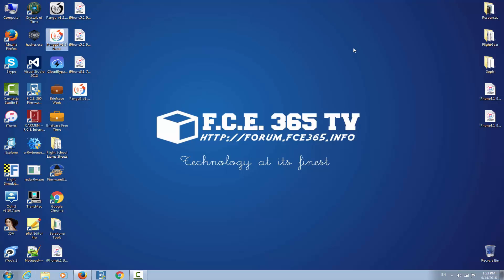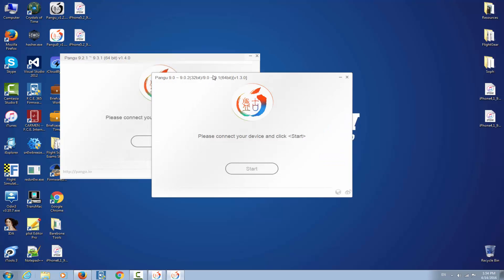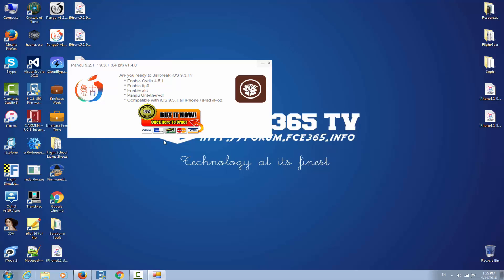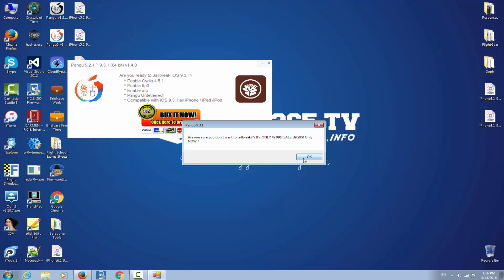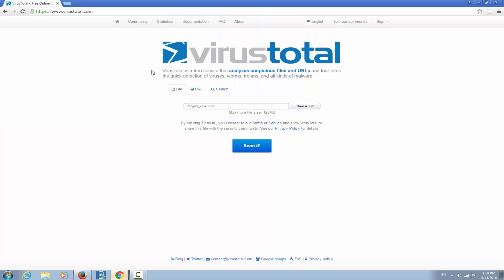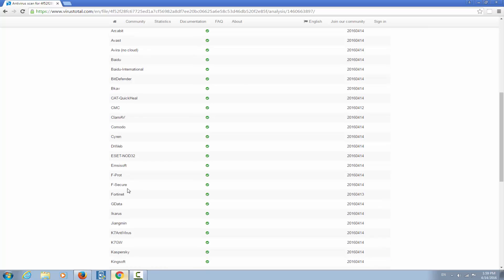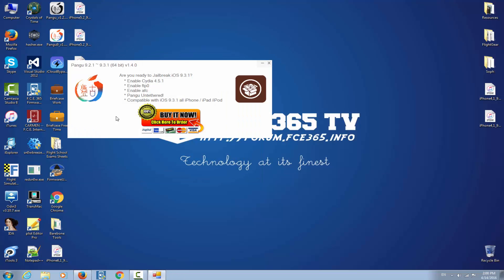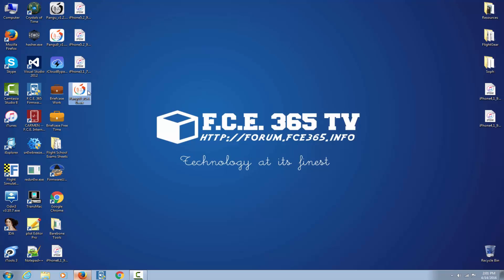iOS 9.3.1 Pangu Jailbreak Tool v1.4.0 on eBay - Is REAL or FAKE?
Apparently, on eBay and on internet roams right now a tool called Pangu Jailbreak v1.4.0 which allegedly, is compatible with iOS 9.3.1 and 9.2.1. The application costs 5.99$ on eBay on some dubious Chinese sellers. The app is described as "leaked app" because it doesn't appear at all on Pangu's official website.

The application, once opened, looks similar (scale alike) to Pangu 9 (official app), but when you click start, you have a big surprise...